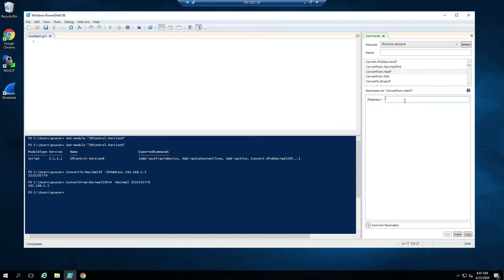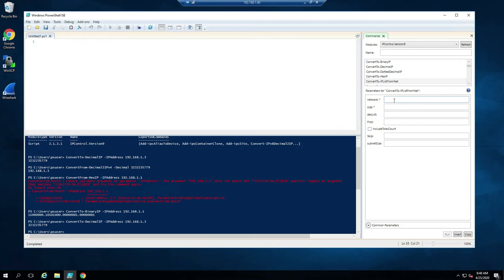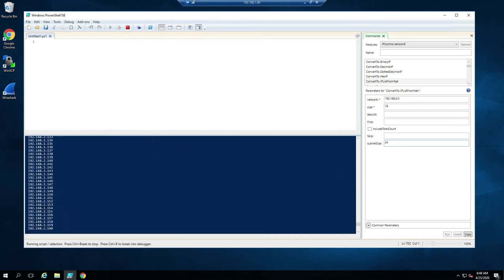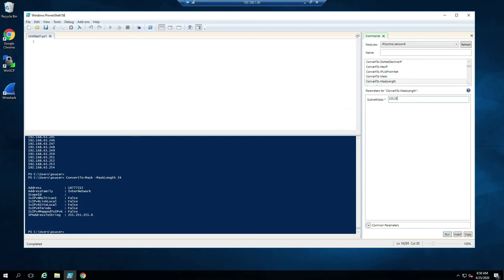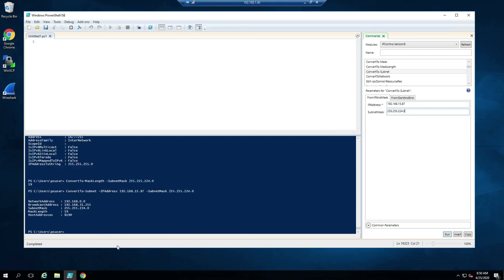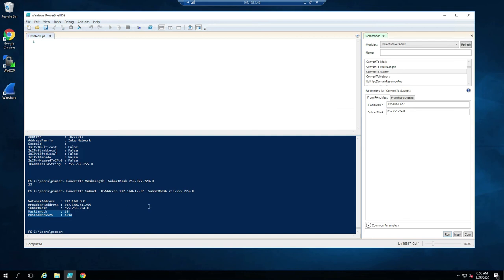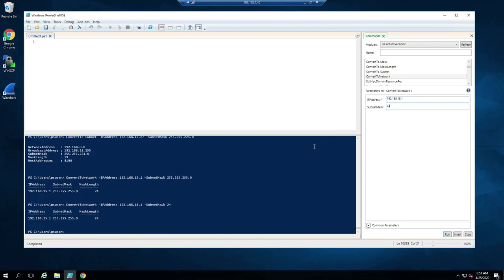4 - Useful IP Helper Utilities for PowerShell Scripts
This video briefly covers some IP conversion utilities I've packaged in this version of the PowerShell Module.  Over the years I've found various scripts and utilities that I use often. These utilities range from IP to decimal conversion to generating list of IPs for networks and ranges of subnets.  Next video (5) starts the IPControl API discussions and usage.